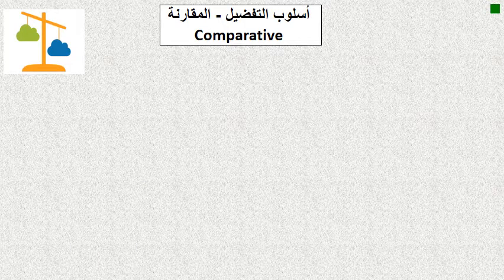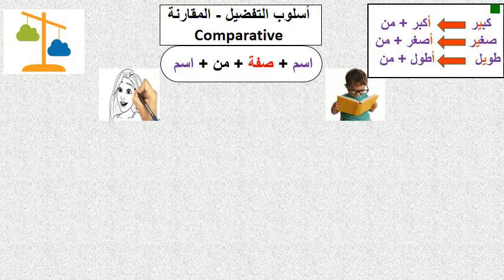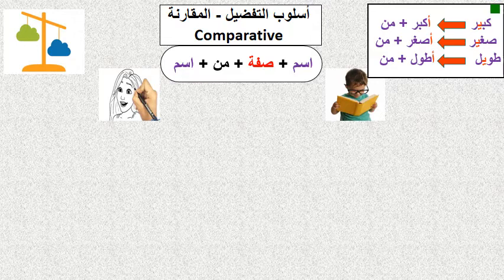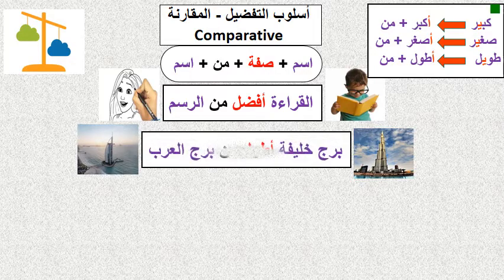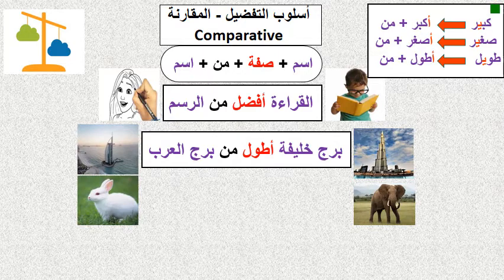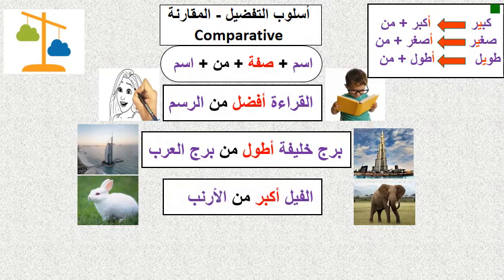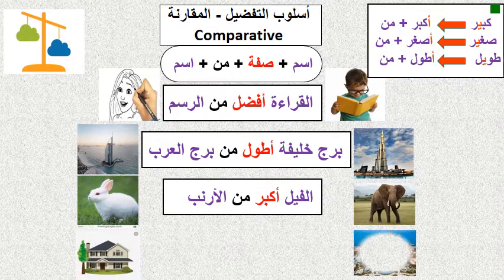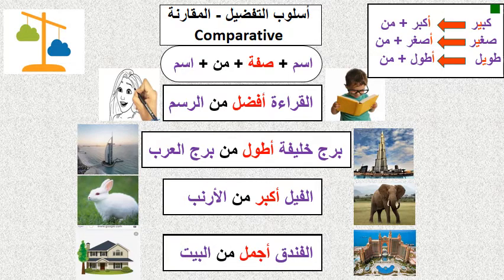comparative Singing(y 7 )23 3 2020